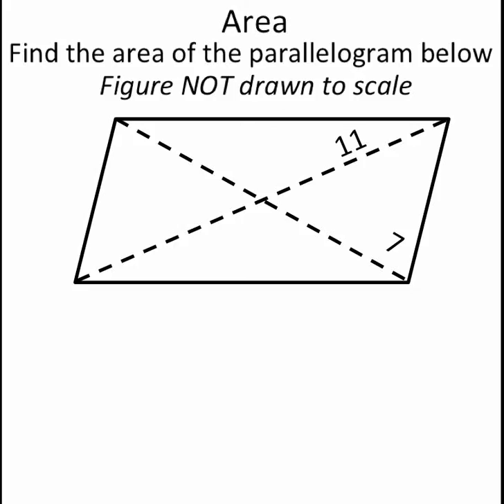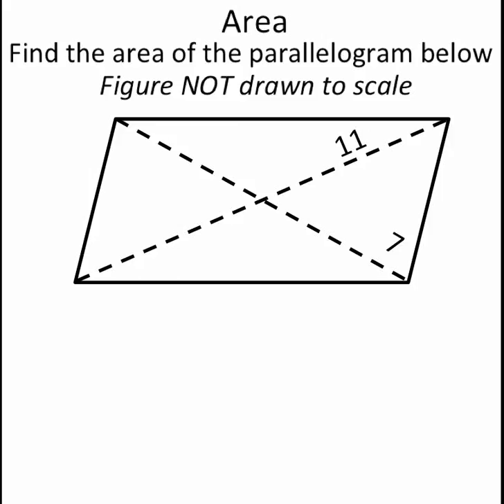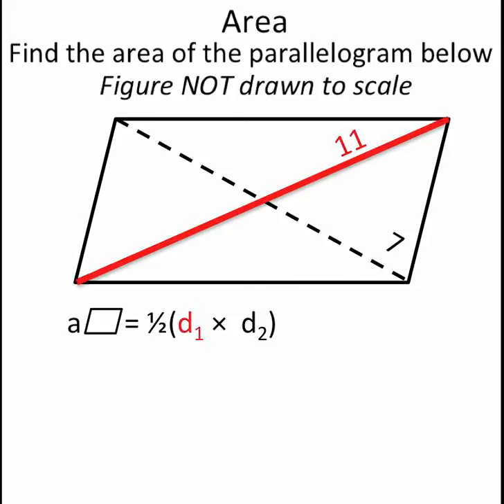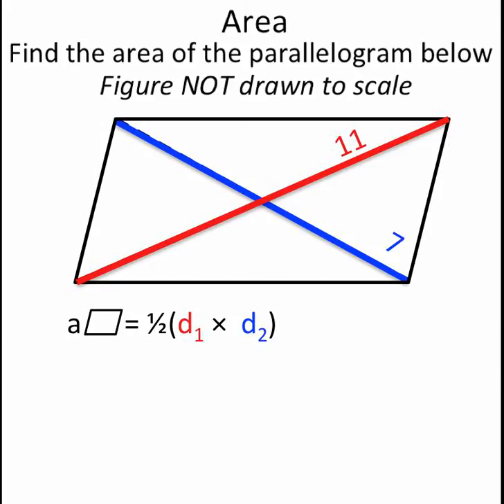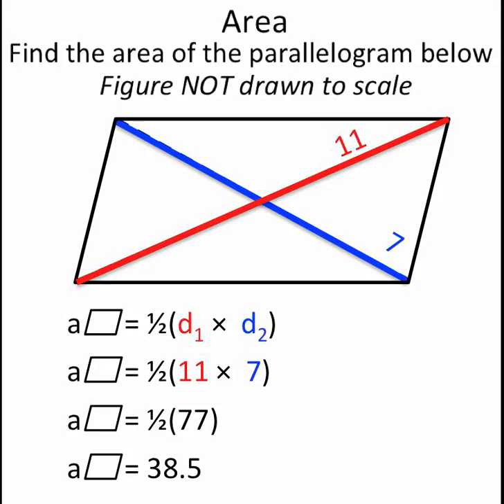AreaParallelogramGivenDiagonals A 12